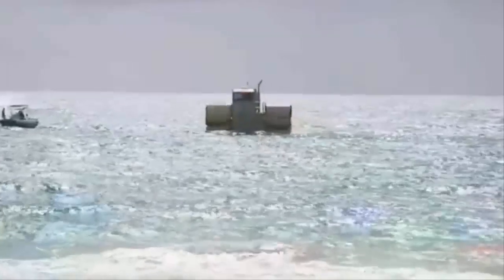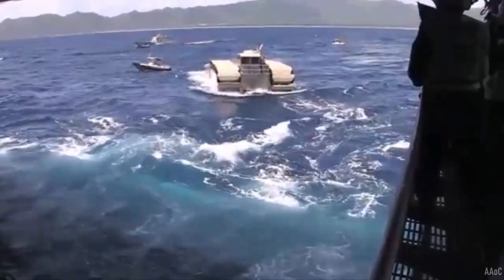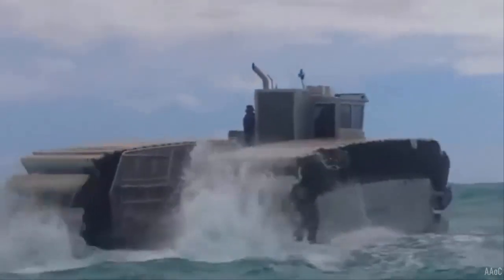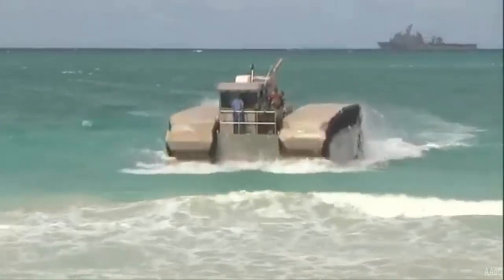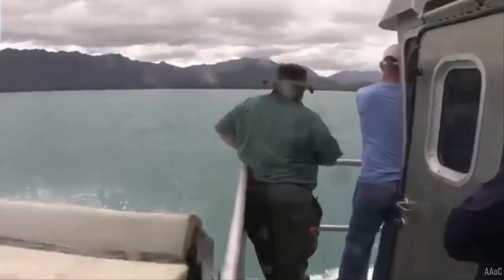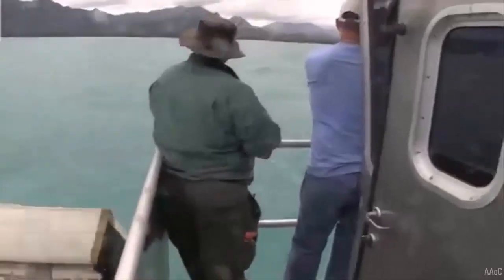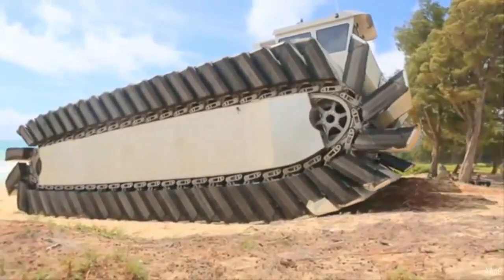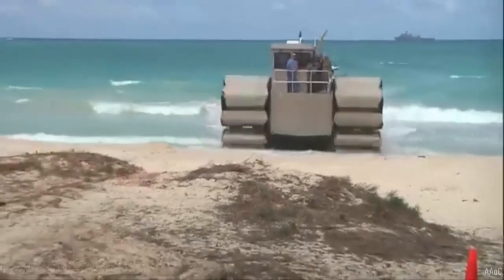US Marines Revive Ultra Heavy-Lift Amphibious Connector (UHAC)?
What Happened to the U.S. Marine Corps’ Ultra Heavy-Lift Amphibious Connector (UHAC)?
The Ultra Heavy-Lift Amphibious Connector (UHAC) was a revolutionary half-scale amphibious tractor test prototype that used foam flotation pad blocks on its tracks to tread over water and land. In 2014, it was a revolutionary new way of moving Marine Corps vehicles from ship to shore, as a cargo deck was between the two gigantic tracks. But what happened to the UHAC, and why hasn't it been tested since 2014 or entered active U.S. Marine Corps service? he U.S. The Defense Advanced Projects Agency (DARPA) created the Captive Air Amphibious Transporter (CAAT) as a test prototype vehicle with treads and foam flotation pads.
The U.S. Marine Corps Warfighting Laboratory used CAAT to create the half-scale UHAC demonstrator, which was, according to Wikipedia, “42 ft (13 m) long, 26 ft (8 m) wide, 17 ft (5 m) high, weighed 38 tons , and traveled at 4–5 knots (7.4–9.3 km/h) knots on water; the hull was made of aluminum, with a small pilothouse mounted on the bow. Using track feet fitted with dense air-impregnated foam blocks makes it buoyant in the water and propels it on land, allowing it to traverse through mud, sand, and marshland when ashore. This made the demonstrator's ground pressure about 1 PSI, compared to 9.7 PSI for the Amphibious Assault Vehicle.